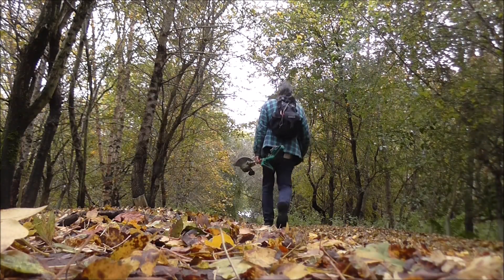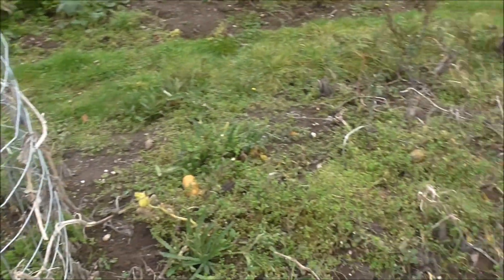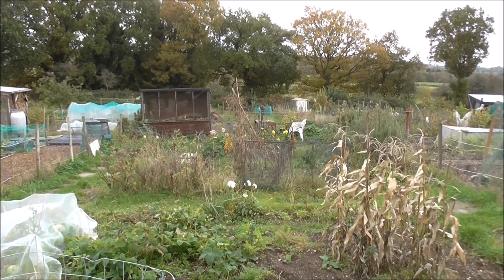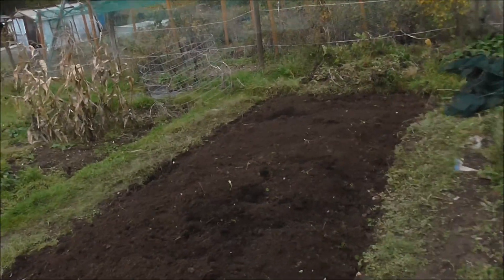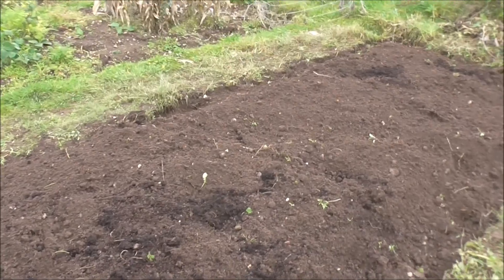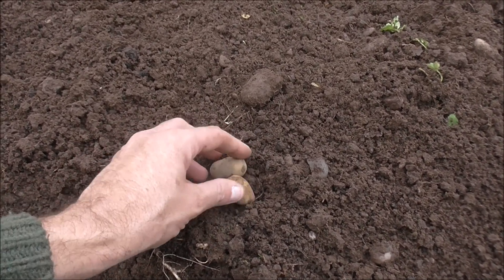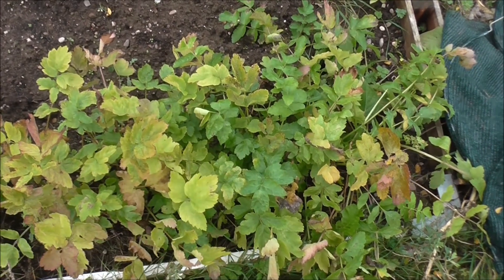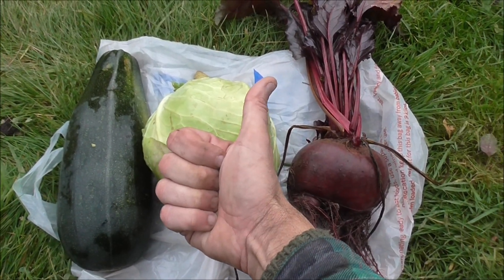An October Harvest on the plot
It's time to visit the plot and harvest the remainder of the vegetables. It's been a good growing year but it's time to dig over the plot and start to prepare the beds for next year.